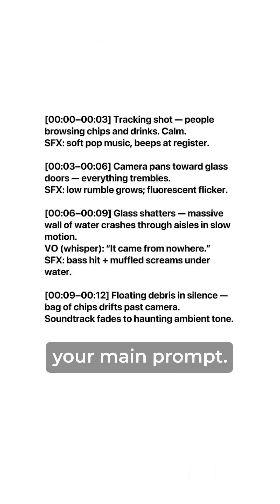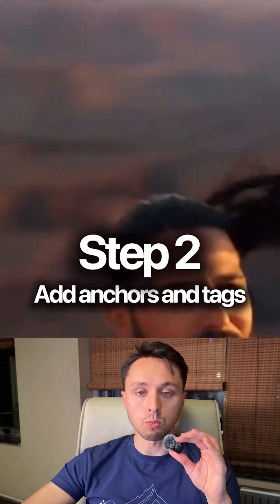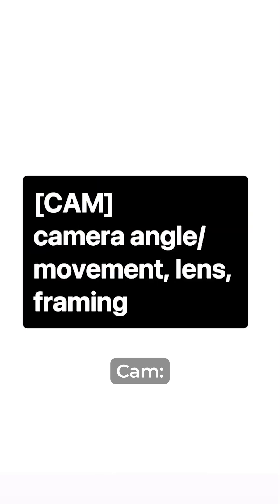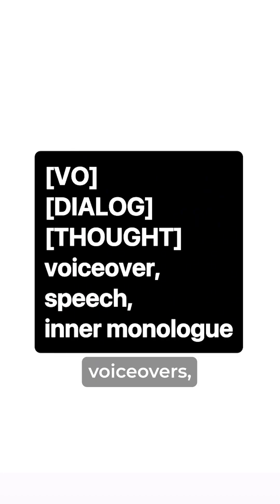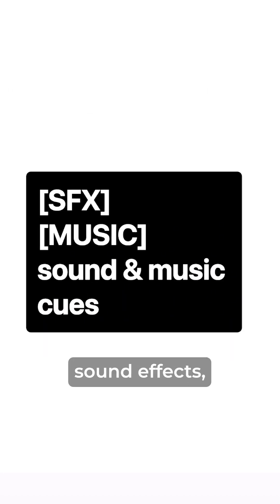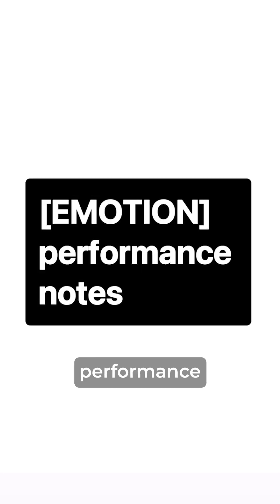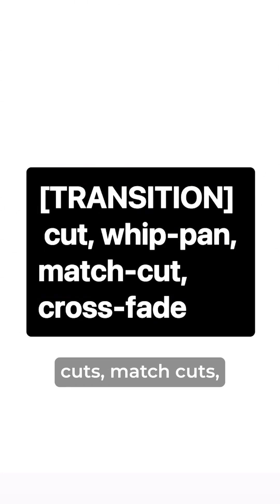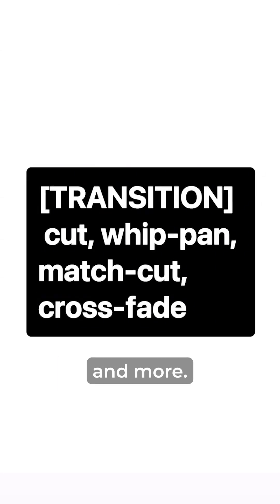Here is Timeline Prompting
🔥 Sora 2 just got way easier to control — and the trick is something called timeline prompting.

This lets you create consistent, frame-accurate scenes by structuring your prompt like a mini shot list.

Here’s the breakdown:

First, split your story by time.
0–3 seconds: hook
3–6 seconds: context
6–9 seconds: climax
9–12 seconds: ending
This becomes your main structure.

Then add anchors for full control:
Cam → camera movement
VO → dialogue or thoughts
SVX / Music → sound design
Emotion → performance notes
Transition → cuts and scene changes

Pick your style — cinematic, realistic, food show, influencer vibe — and drop it at the top so Sora knows the tone.

Paste everything into Enhancor, choose Sora 2 Pro, and watch it generate the full scene exactly as described.

You can even auto-generate timelines by giving Enhancor a simple direction, and it builds the whole structured prompt for you.

💬 Comment “Sora” and I’ll send you the link.